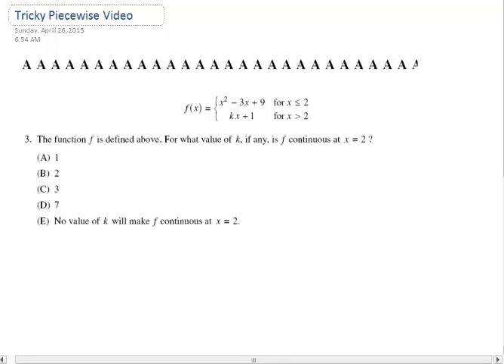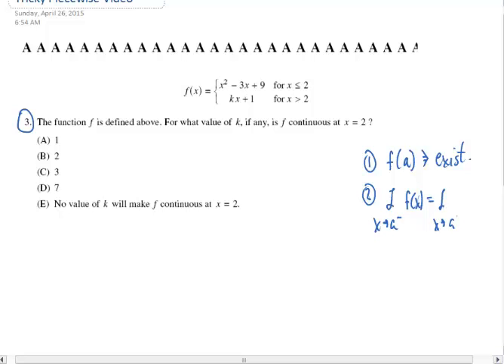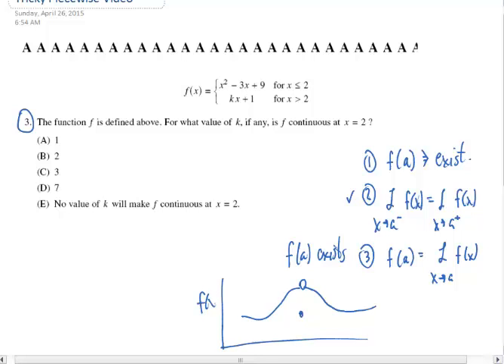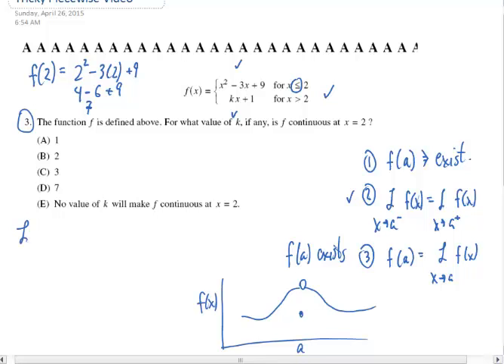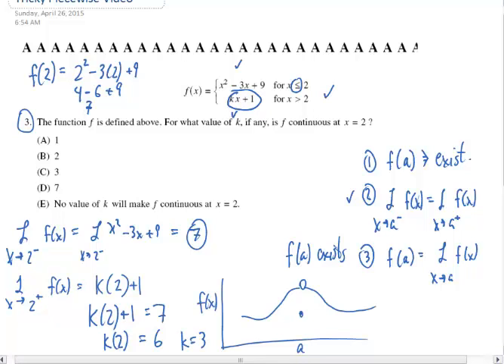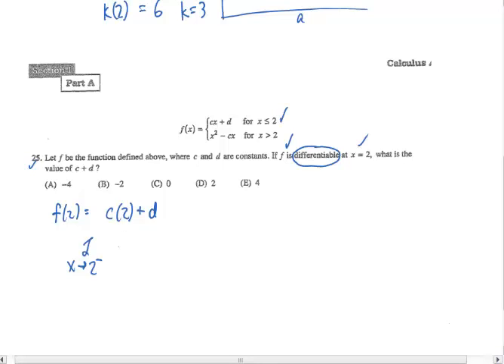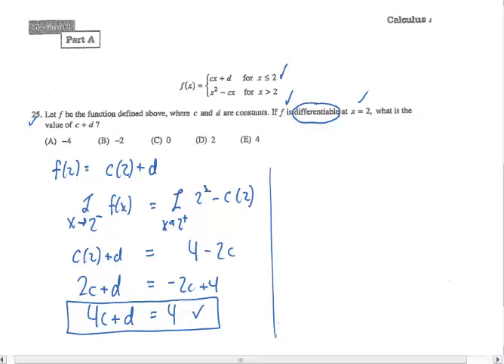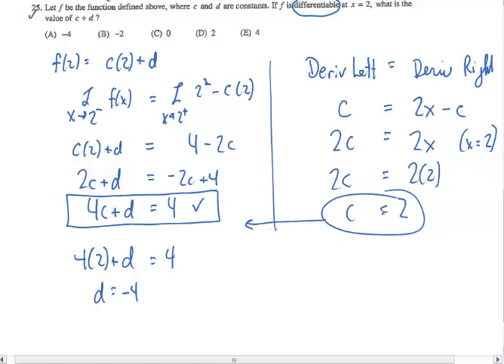AP Calculus Review Tricky Piecewise Problems